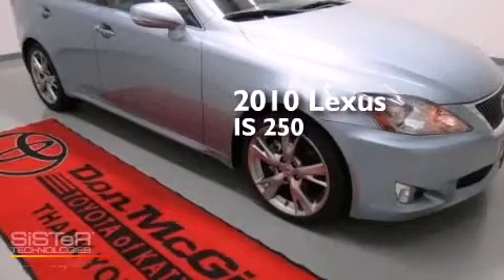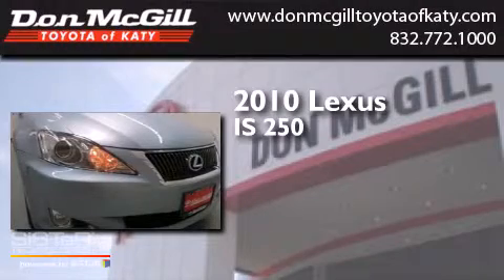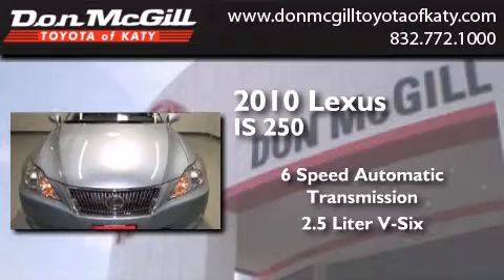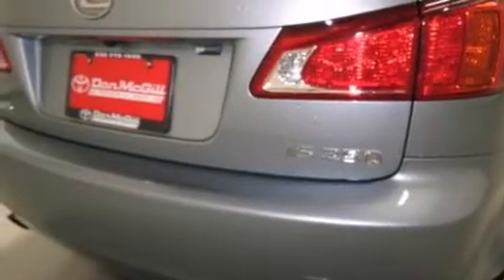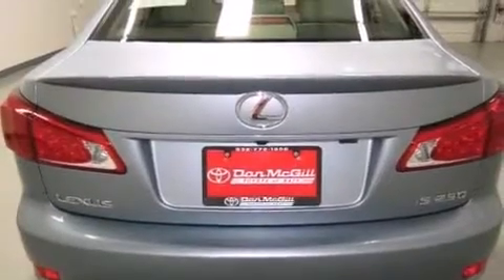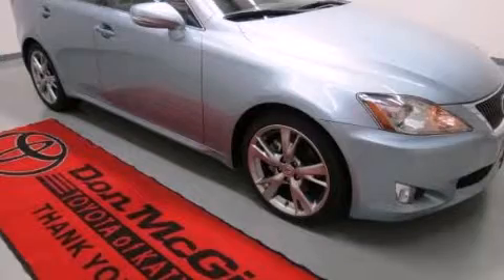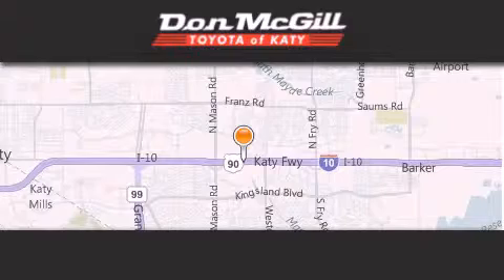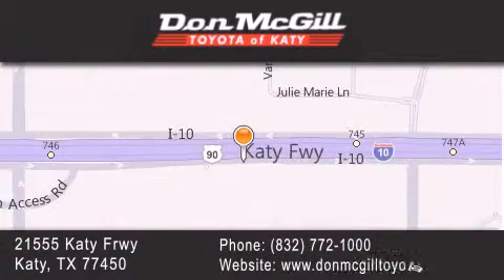Used 2010 Lexus IS 250 Katy Texas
We've been honored to serve the Katy Texas area , we promise that your experience at our dealership will exceed your expectations ! Year : 2010 Make : Lexus Model : IS 250 Engine : Gas V6 2.5L/152 Trans . : Automatic Exterior : Breakwater Blue Metallic Miles : 24,674 Stock : K53766 Don McGill Toyota of Katy - GST 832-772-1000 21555 Katy Freeway Katy , Texas 77450 Used 2010 Katy Texas